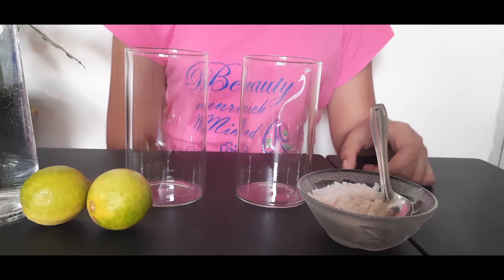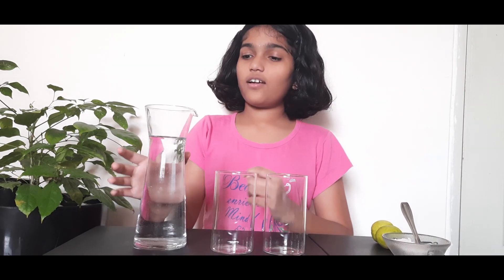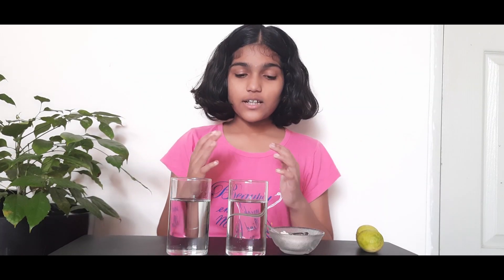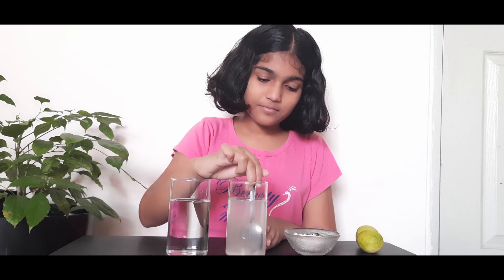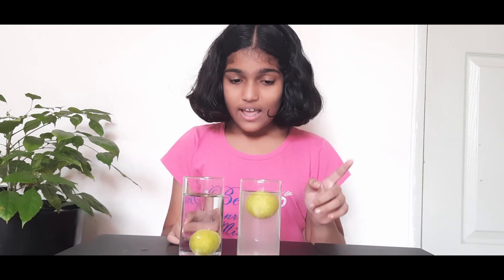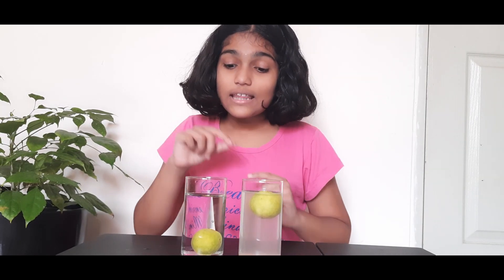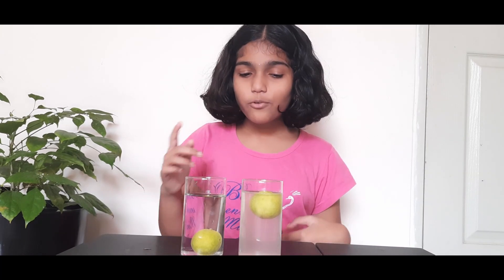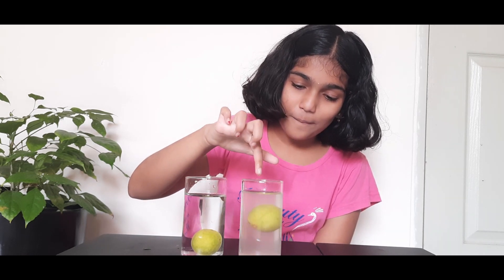Water Density Experiment with lemon || Science school project for exhibition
When we put a lemon in the normal water it sinks because the density of the lemon is higher than the density of the water. On the other hand, when we put lemon in the salt water then it floats because the density of that lemon is lesser than the density of the water. This is the reason why one lemon sinks and the other one floats in water of different properties.

Items Required:
1. Two glasses
2. Water
3. Lemons
4. Salt
5. Spoon